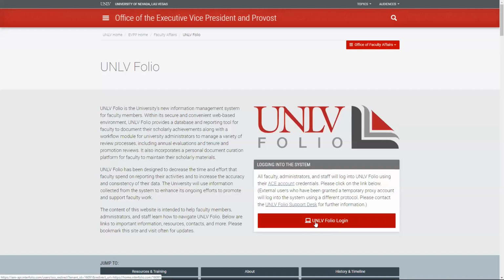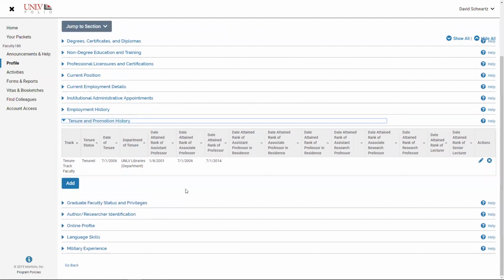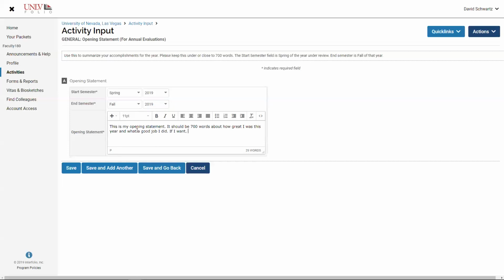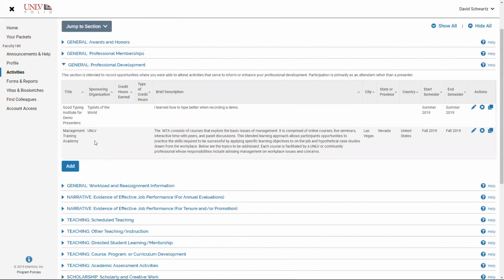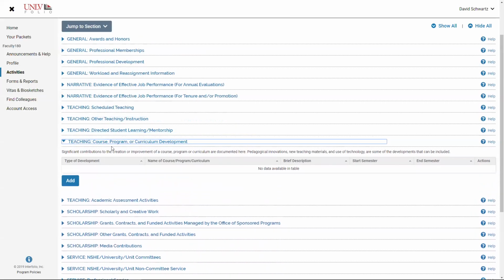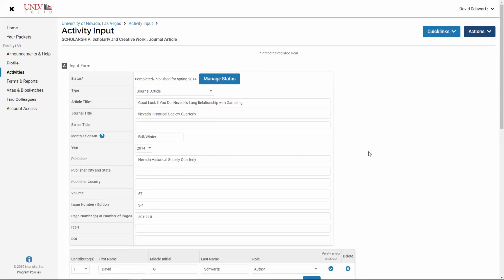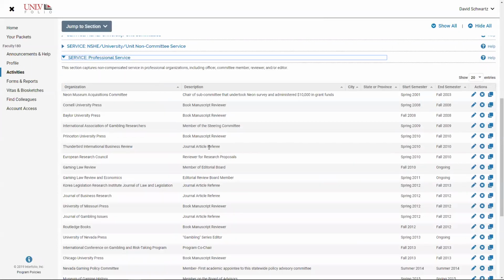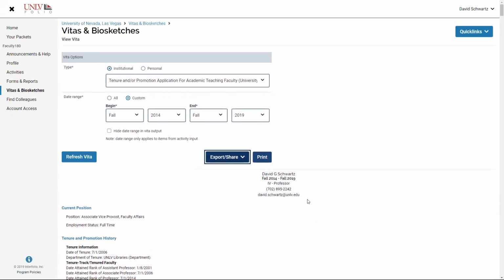UNLV Folio Faculty 180 Demo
This low-fi, unpretentious, unvarnished video demonstrates the most salient elements of the Faculty 180 module of UNLV Folio, with an emphasis on how faculty members will use it to record and report their many worthy achievements.